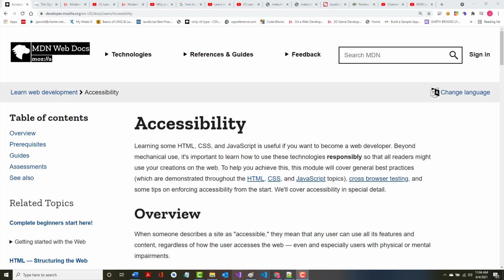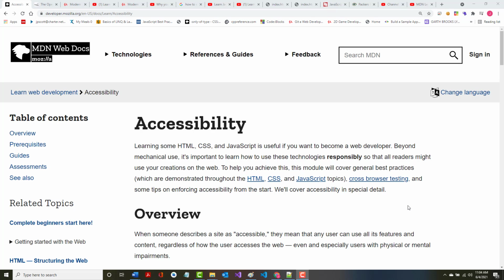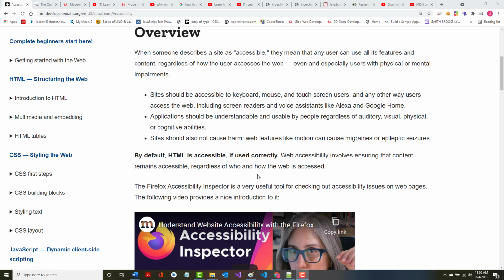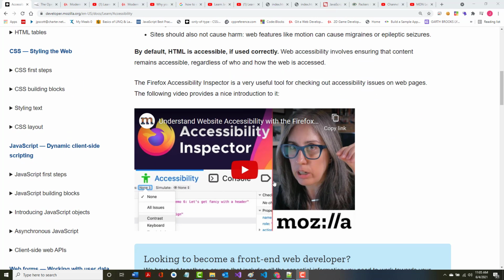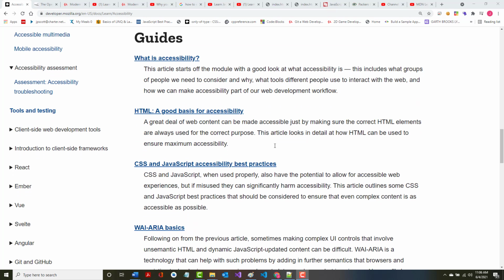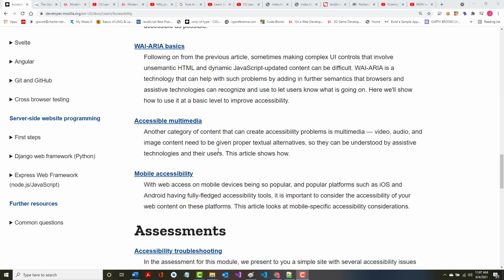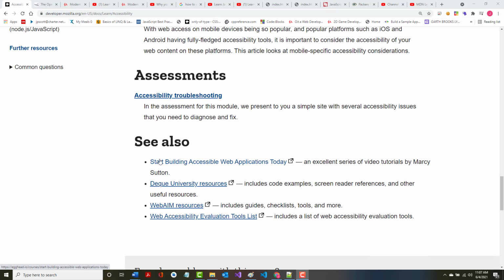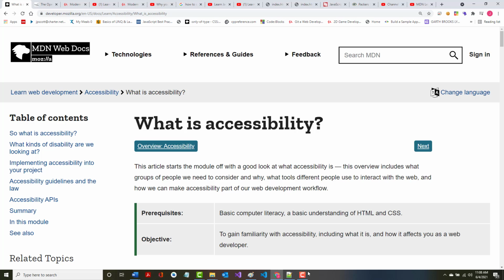Accessibility Guides And Assessment - Part01